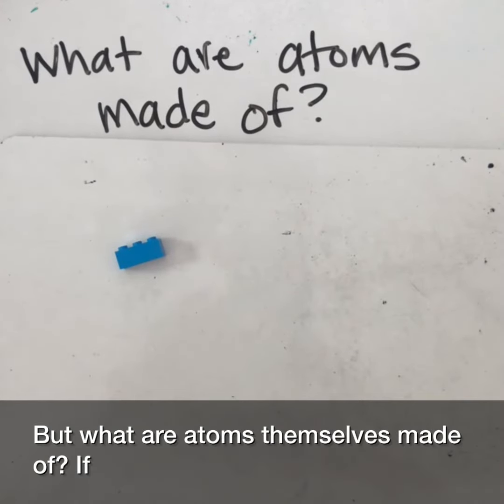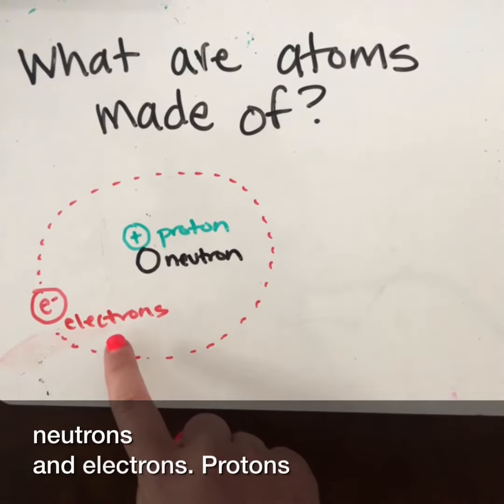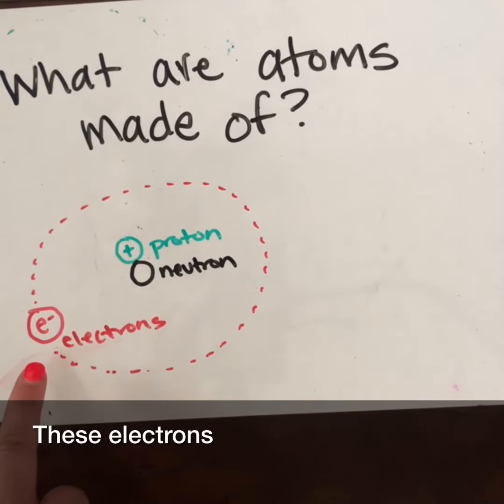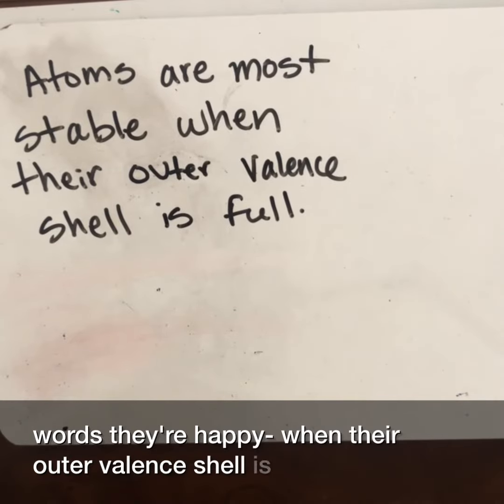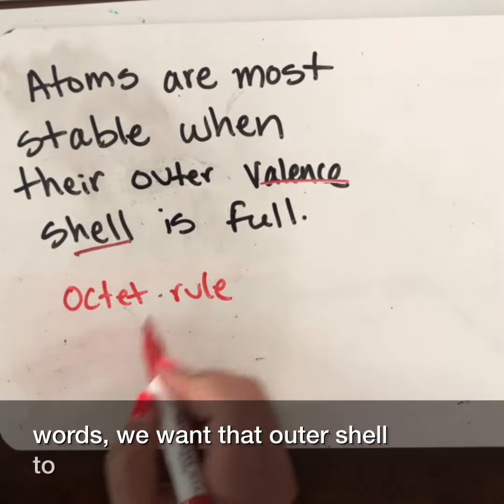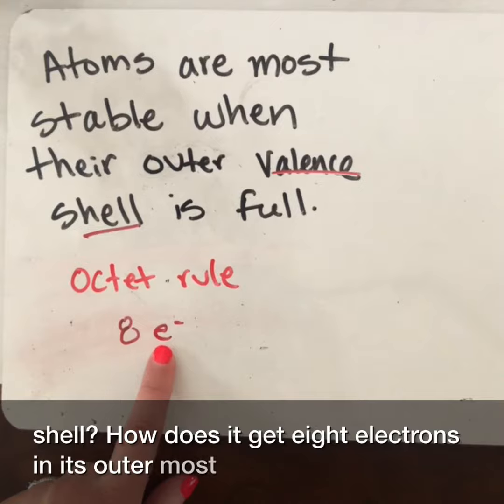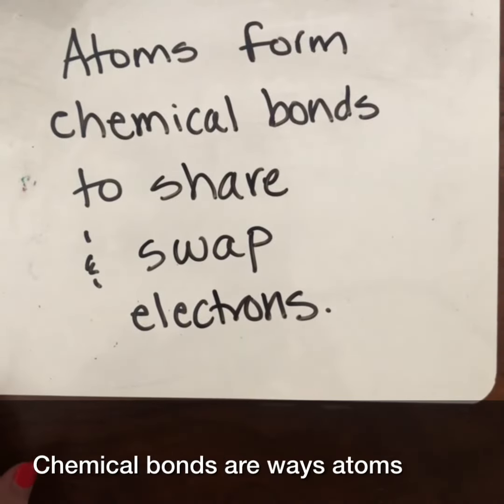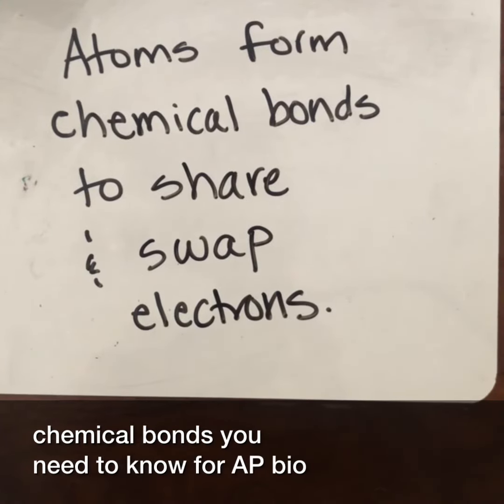Chemical bonds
A very quick review of subatomic particles and the types of intramolecular bonds you need to know for AP Biology.